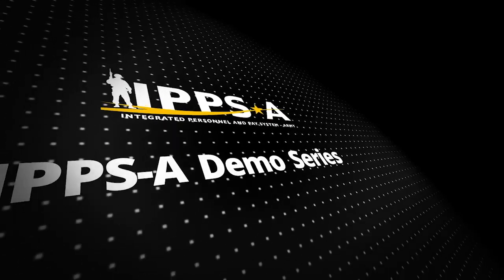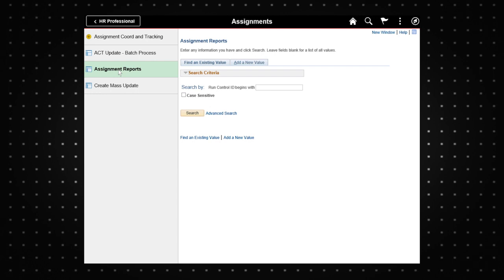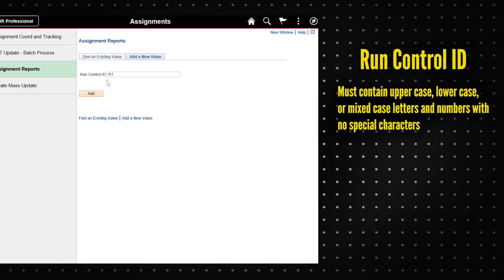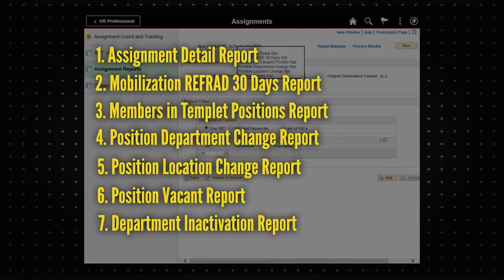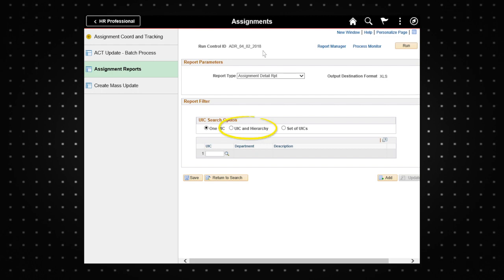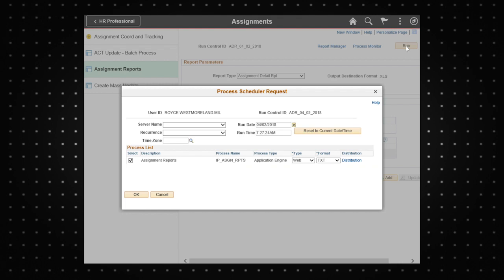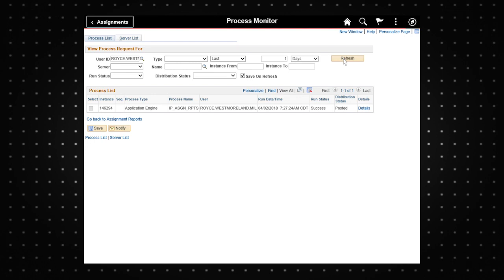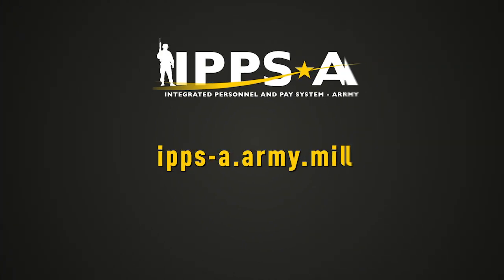IPPS-A Demo Series: Assignment Reports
This is the 17th installment of the Integrated Personnel and Pay System - Army Demo Series. This demo displays the different reports that can be run in Assignment Coordination and Tracking, and how to pull an Assignment Report.